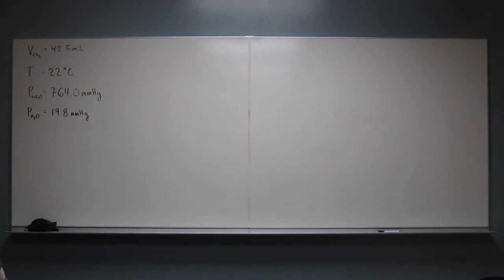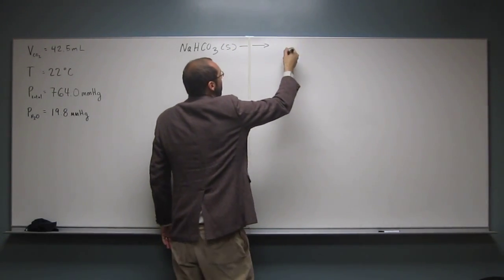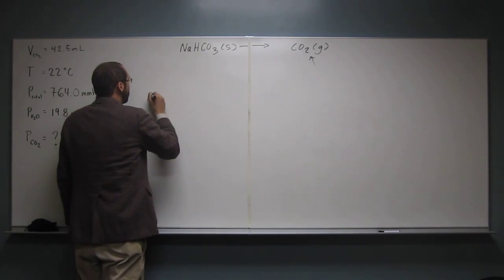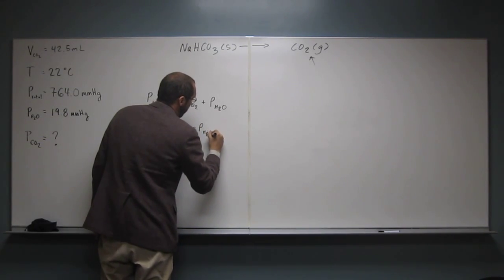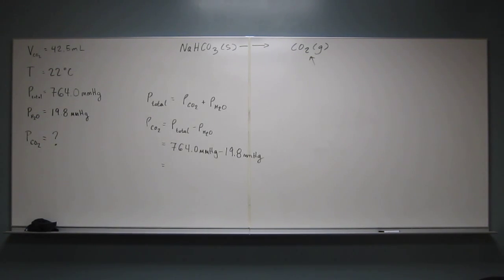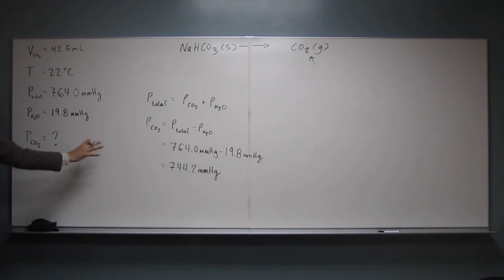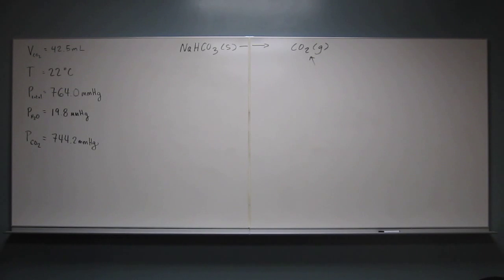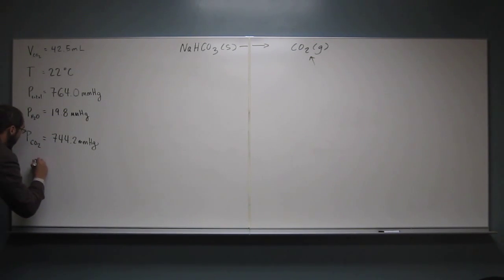Determining the Volume of a Water Insoluble Gas 001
The decomposition of baking soda produces carbon dioxide gas. If 42.5 mL of wet gas is collected over water at 22°C and 764 mmHg, what is the volume of dry gas at STP conditions?